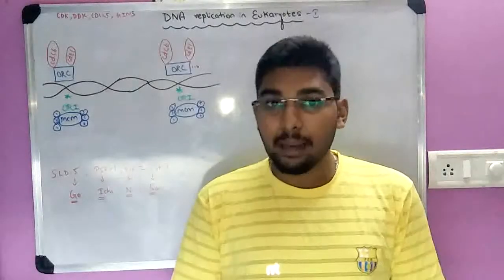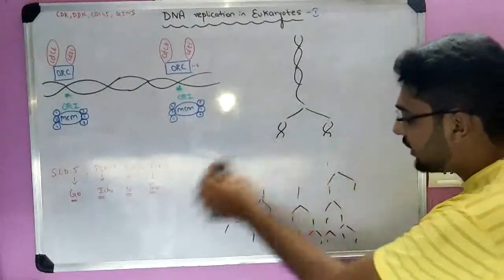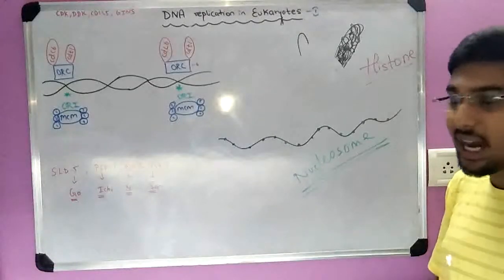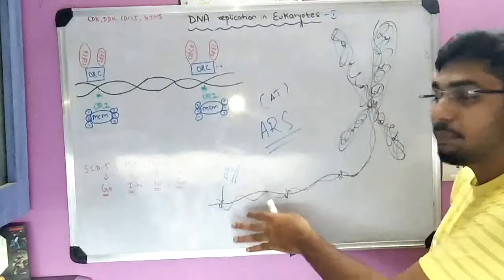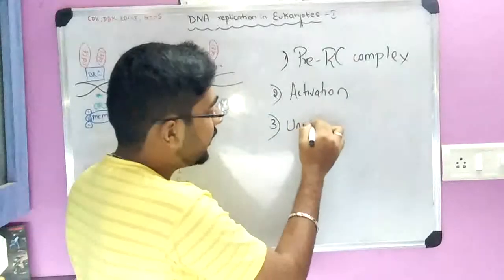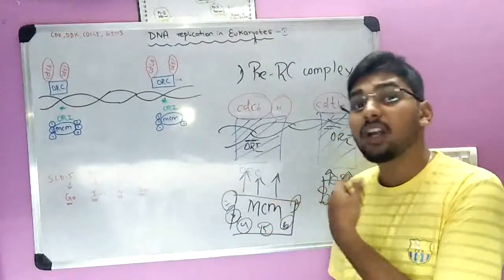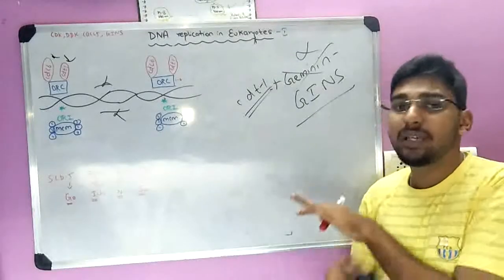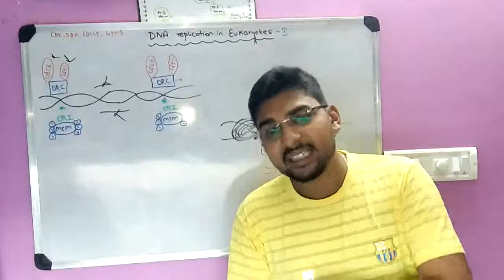DNA REPLICATION IN EUKARYOTES - Part-1 : Introduction and Initiation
Meaning of Replication, Difference between Eukaryotes and Prokaryotes, Packaging of DNA, Site of DNA replication, Mechanism and Proteins involved in Initiation discussed in detail in a simpler easy manner.